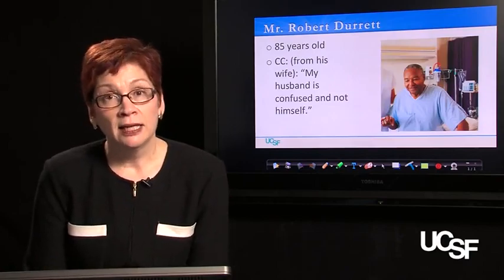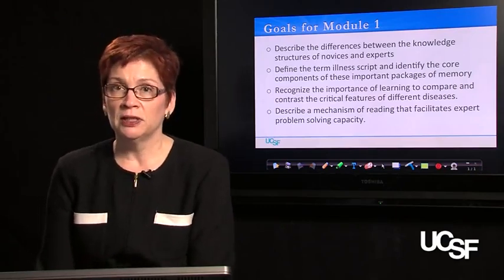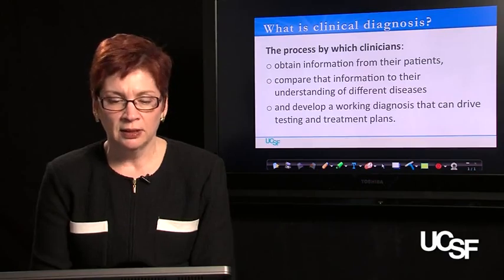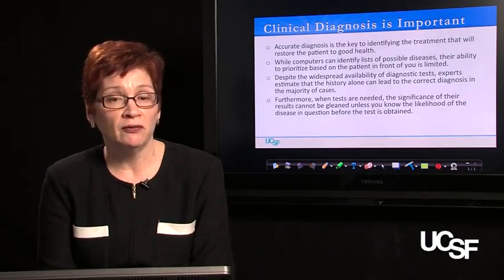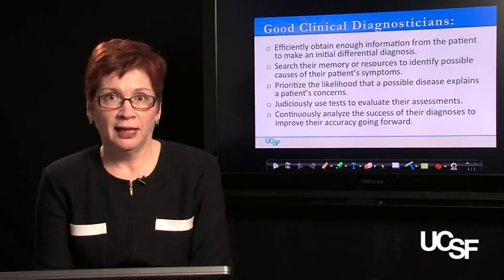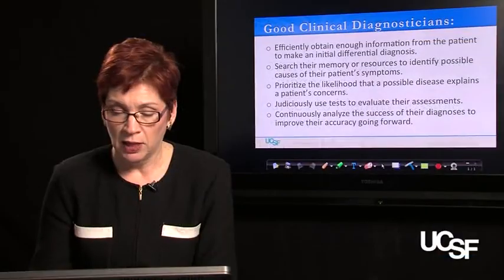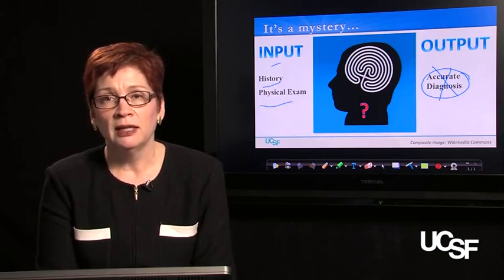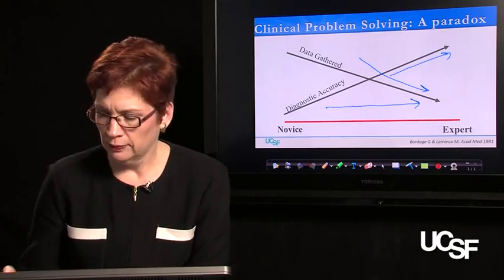Clinical Problem Solving/Resolución de Casos Clínicos: Video 1/22